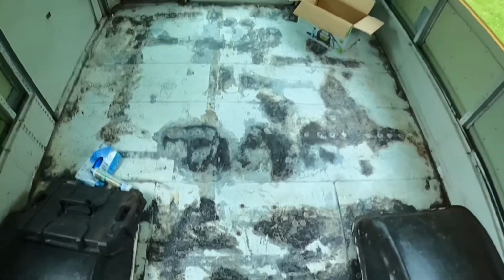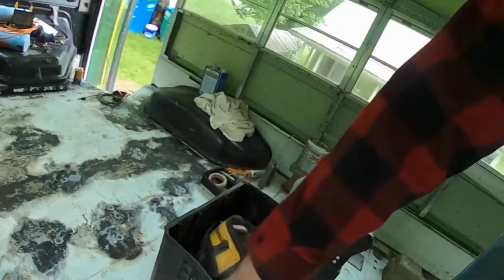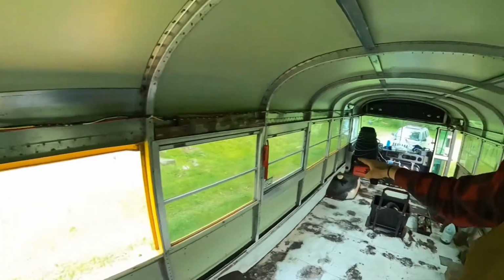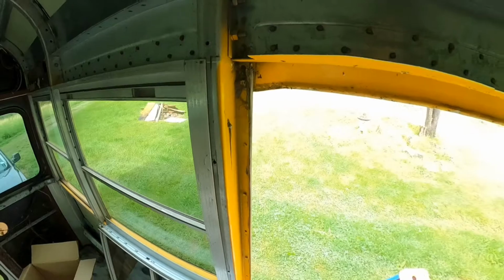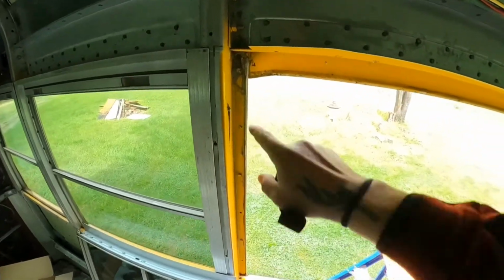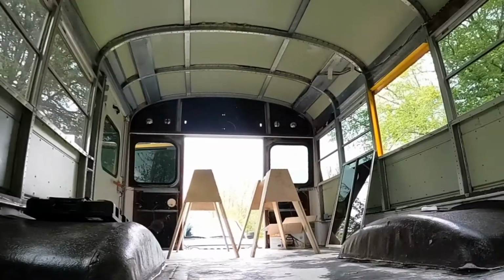School Bus Conversion // Day Eight // Removing + Resealing Windows Part I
After spending a week demoing our 2002 Bluebird school bus, on day #8 a rainstorm revealed that our windows have been leaking. So even though we wanted to spend day eight painting the bus floor to prevent more rust, the weather revealed that it was time to tear out our windows and reseal them. While the windows were easy enough to get out, scraping off the old silicone was time-consuming and by no means fun. So do yourself a favor and do this step right the first time by using butyl tape and 100%, metal-grade silicone. Also, Nathan learned that a wire wheel attached to a drill was a priceless tool to have during this arduous process.

Links to everything we used in this video:
Metal-grade 100% silicone (I went through 10, 10 oz cartridges for the floor and windows)
Caulk Gun
Butyl Tape
Wire Wheel Set
24 Volt Max Drill/Driver Set